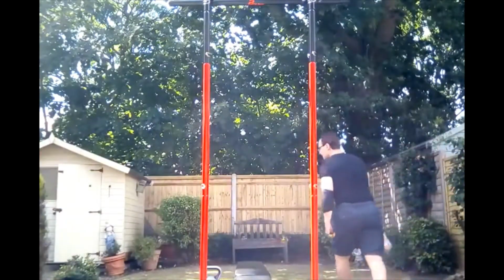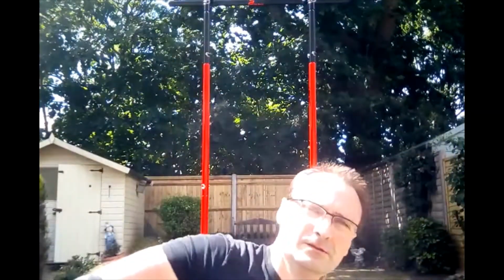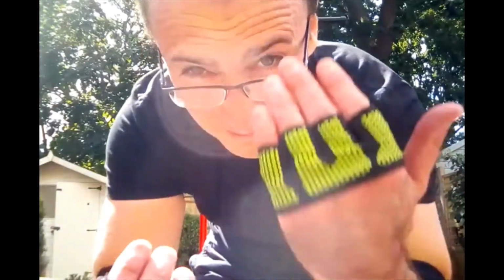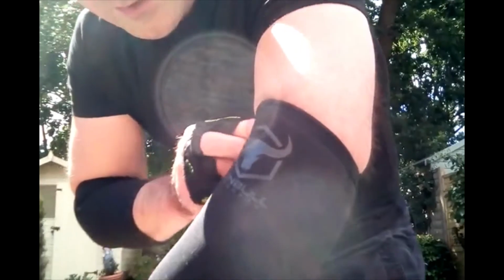Total Body Home Workout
This is a total body workout video that can be performed at home.  The workout targets all muscles and for an added bonus each exercise is also designed to work the core effectively.  There are 5 minutes of kettlebell swings followed by ten minutes of circuits using 4 exercises. 1. Kettlebell Goblet squats 8 reps followed by 20 seconds rest. 2. Single Arm Kettlebell Clean and Press 8 reps each arm followed by 20 seconds rest.. 3. Chin Ups 10 reps followed by 20 seconds rest. 4. Single arm dumbbell bench press 10 reps each arm followed by 1 minute rest.  Perform the circuit three times.  Finish the workout with a Dumbbell Bench Press 5 sets of 5 reps. Go as heavy as you can on the bench presses. Aim to improve rest times and increase weight over time without compromising your form.  Cool down at the end.  Drink a glass of milk before the workout and drink a protein shake after the workout and stay hydrated.  Perform this workout three days a week with one day's rest in between.